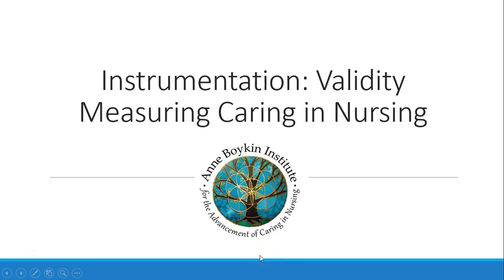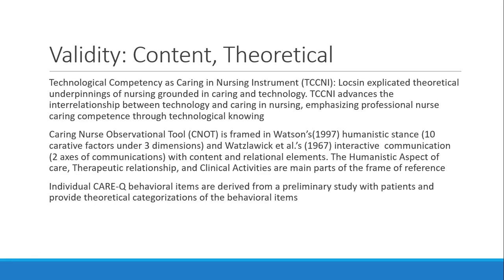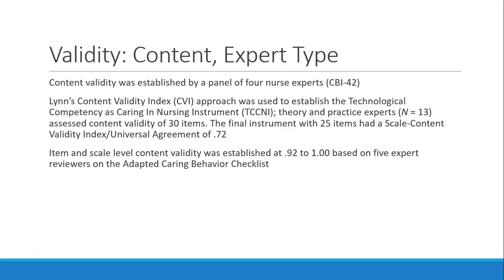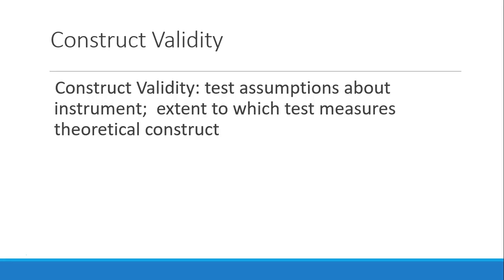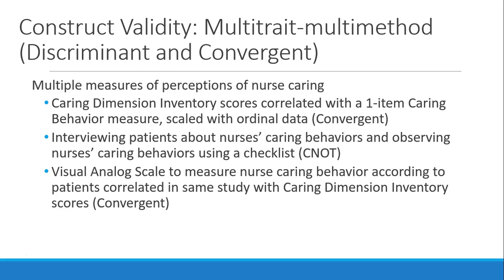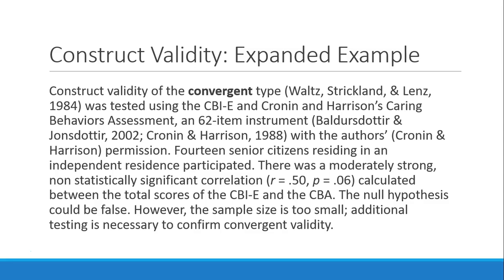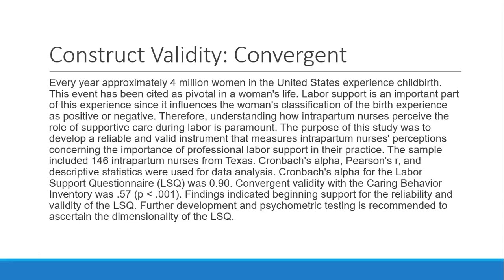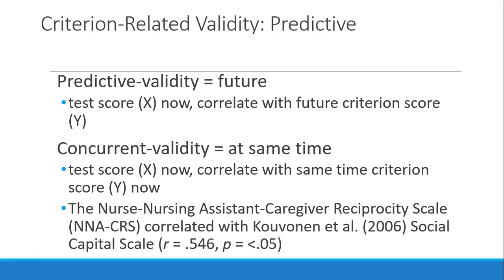Z. Wolf. D. Measuring Caring in Nursing Series - Instrumentation: Validity